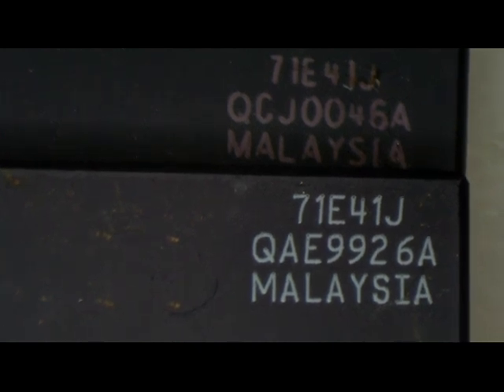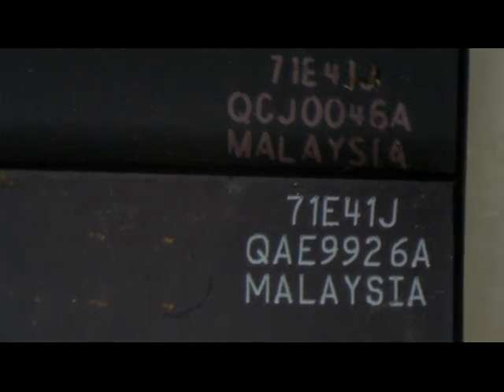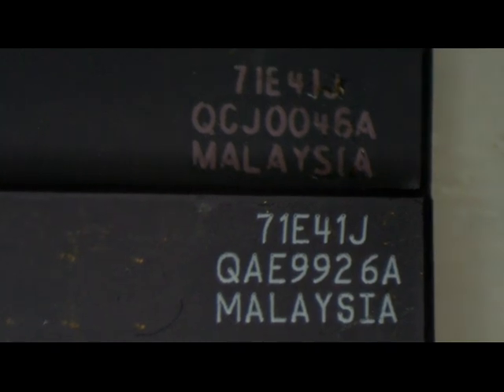Checking a fake 68060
Inspecting print of a fake 68060 CPU..

I have no studiolight. and it is the dark ages here in Sweden. so sorry for bad light!